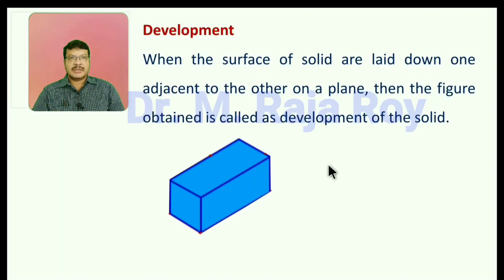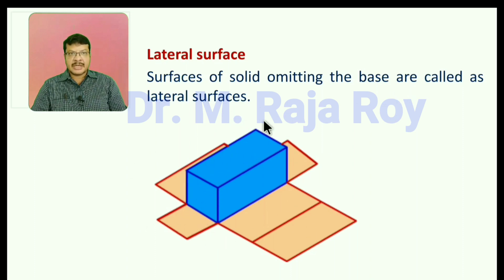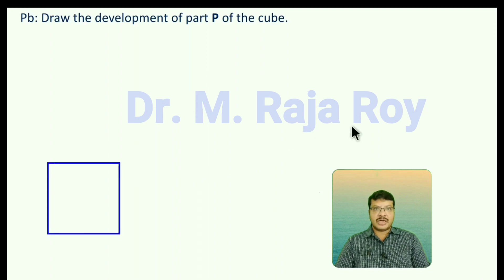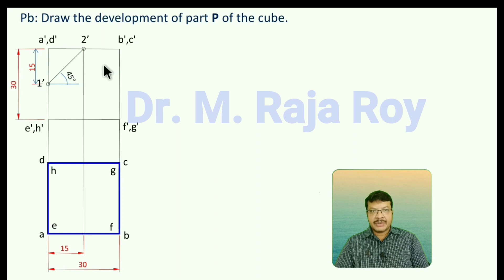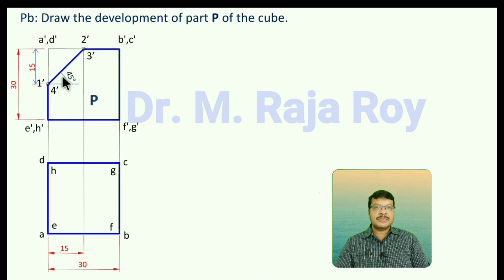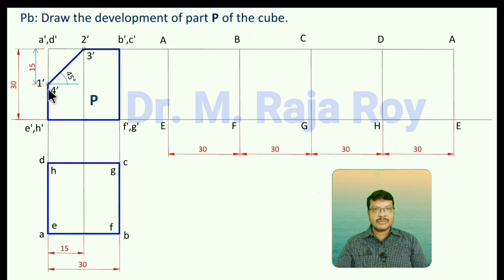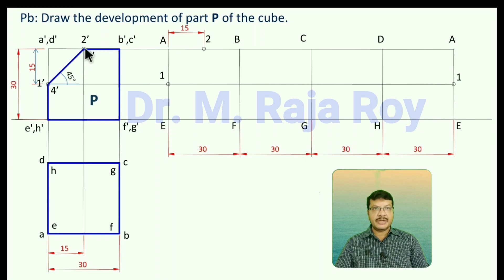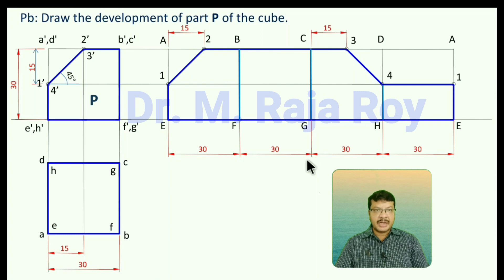Development of cut cube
Engineering Drawing video Tutorial by Dr. M. Raja Roy